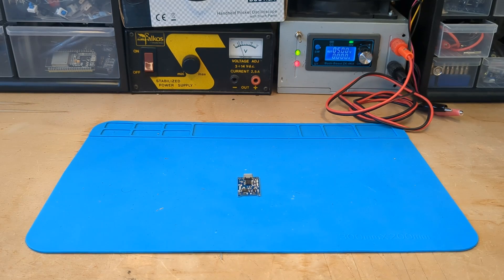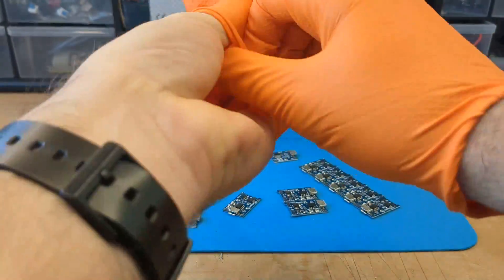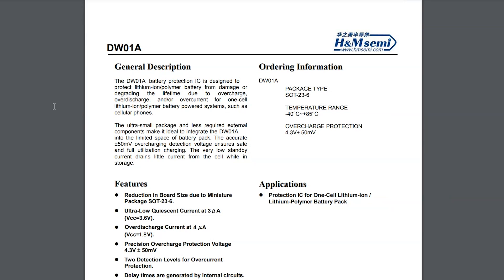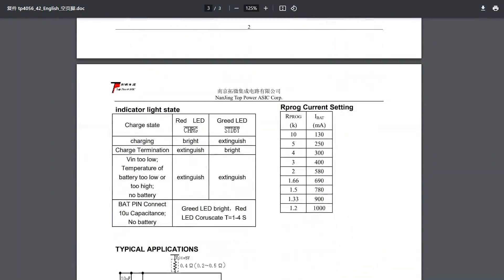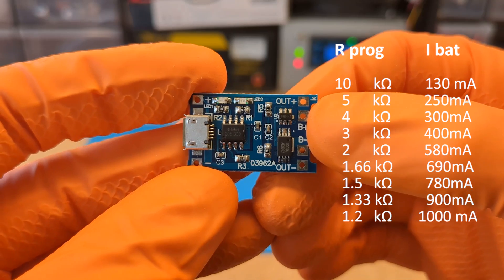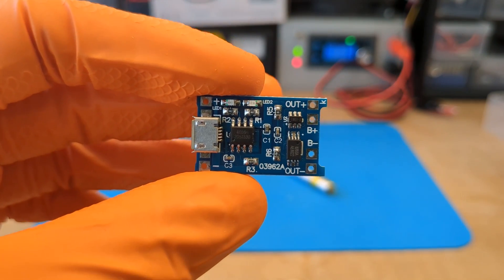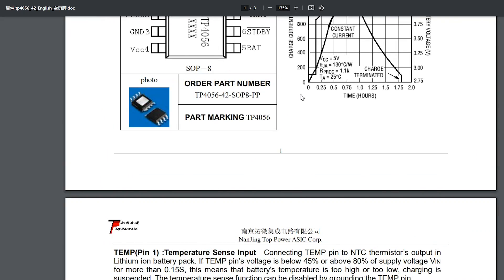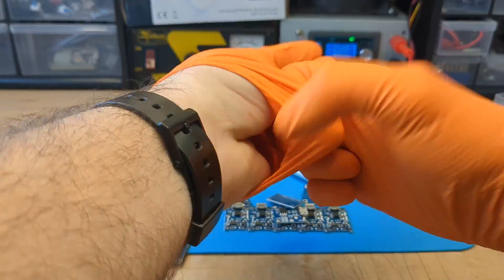3 Tips for better use of TP4056 [+ bonus]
🔋 TP4056 is probably the most popular IC used by makers to charge lithium-ion battery.

After several years of using this module, I would like to share with you 3 things I have discovered about this module that I hope will help you to make the best use of it.

TP4056 Module with protection
TP4056 IC
DW01/8205A IC

0:00 Intro
0:49 Tip 1 - Choose the safest circuit
1:53 Tip 2 - Maximum current adjustment
3:10 Tip 3 - Load sharing problem
3:56 Bonus Tip - Temperature sensor
4:40 Ciao ciao